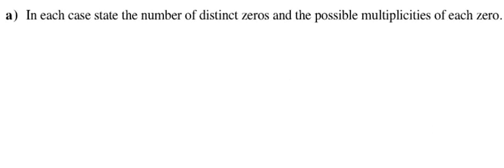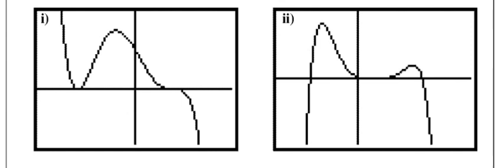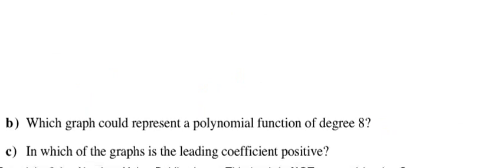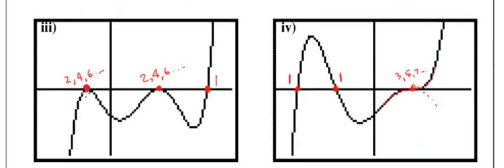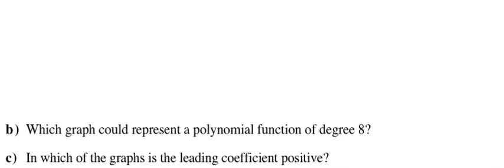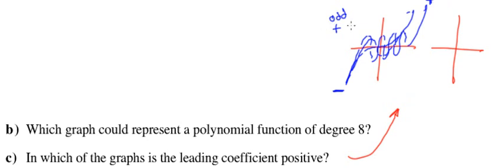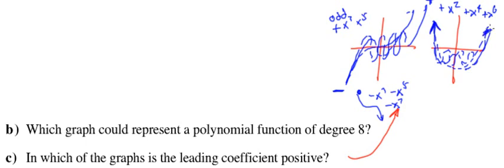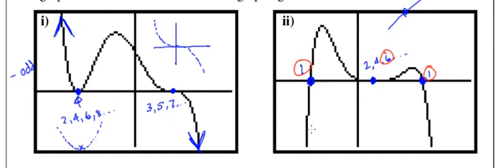3 346 1